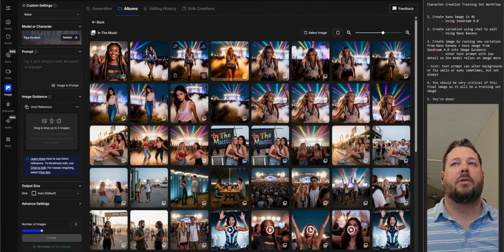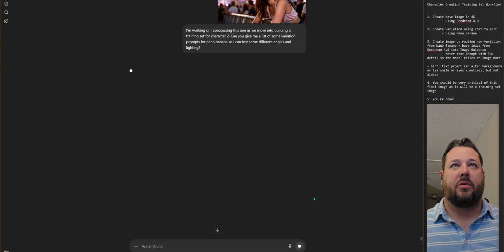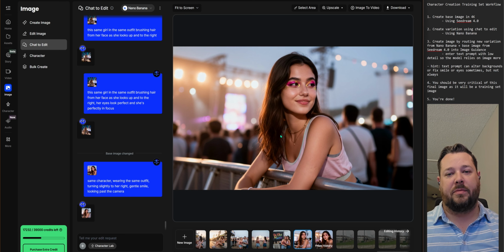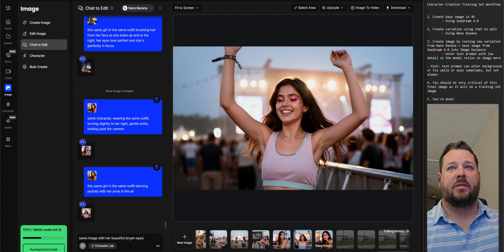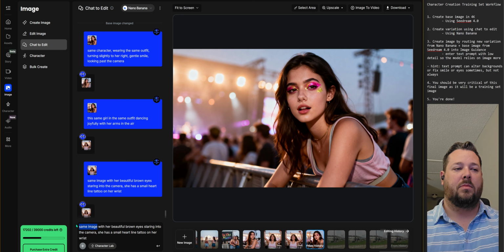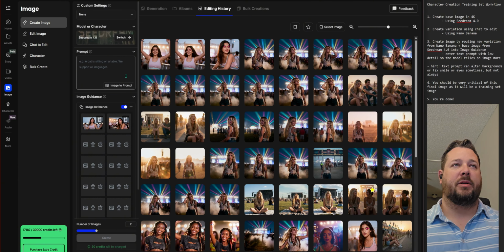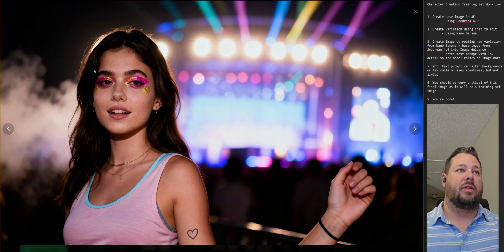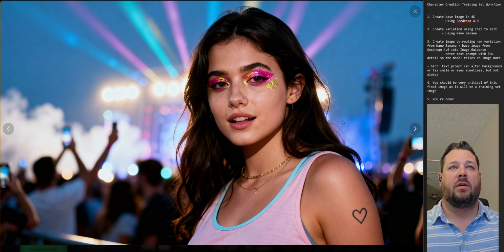Creating Consistent AI Characters for Music Videos | OpenArt.ai + Seedream 4.0 Workflow Tutorial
Learn how to create consistent AI characters for a cinematic music video by SoundSpils_ai using OpenArt.ai, Seedream 4.0 & Nano Banana to build realistic, expressive, and consistent visuals.